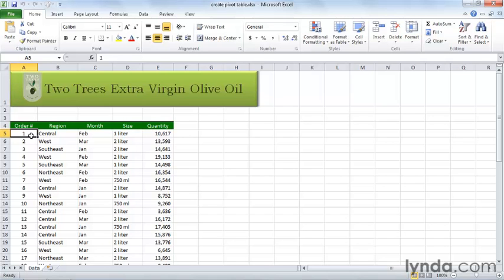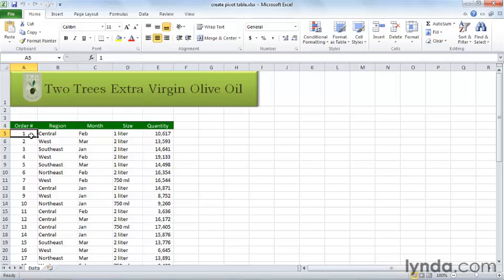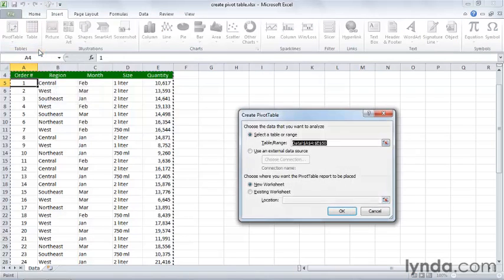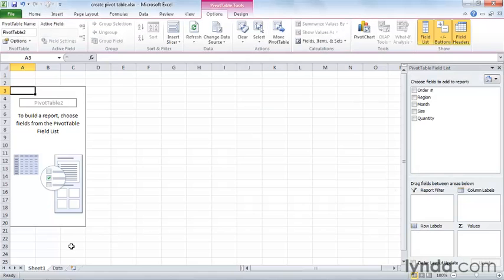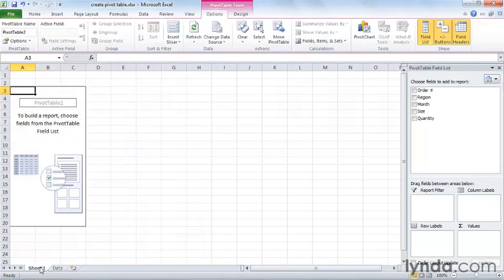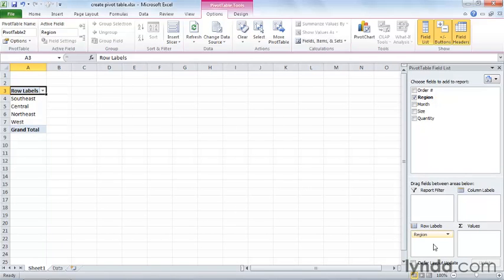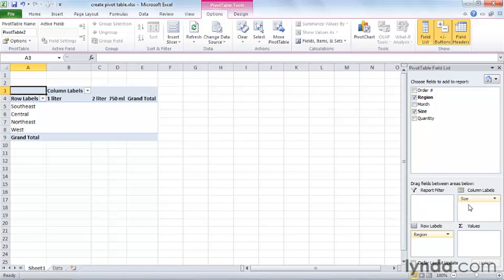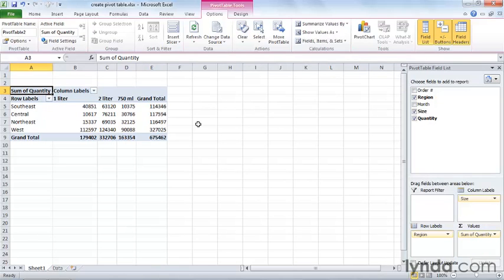65 Creating a basic PivotTable from the Course Excel 2010 Essential Training